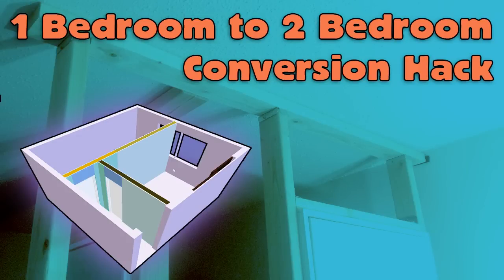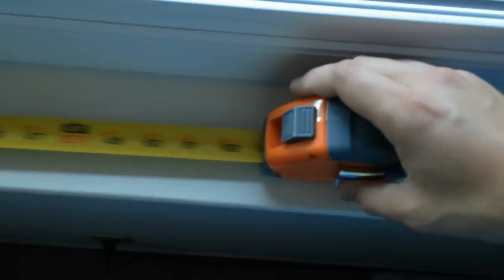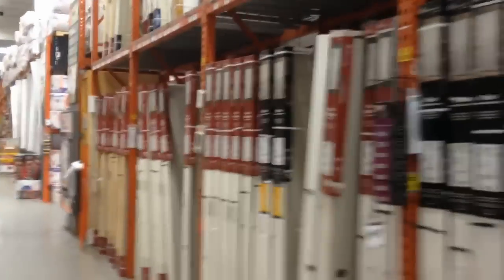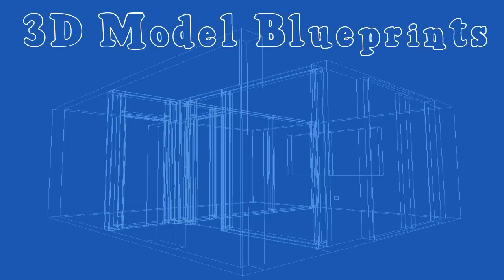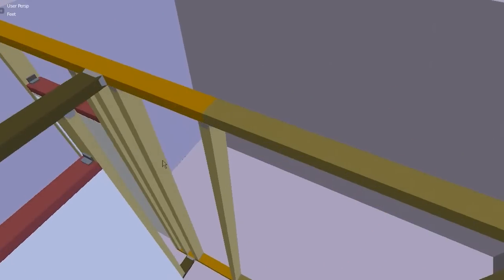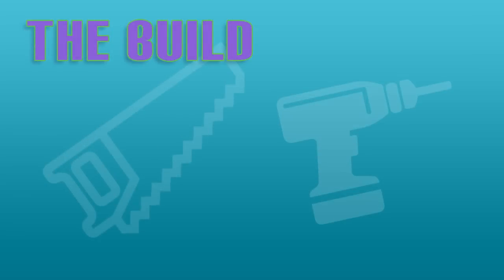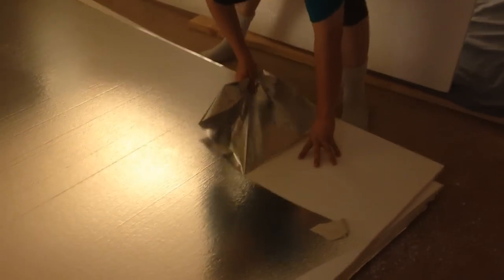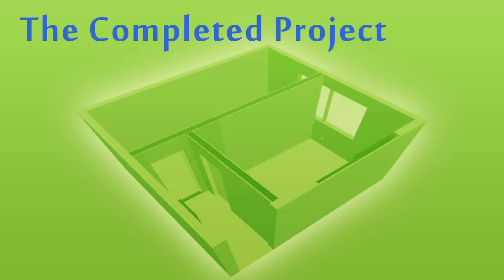1 Bedroom to 2 Bedroom House Hack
I recently moved into my friends 1 bedroom apartment. While it's nice living there, having privacy is nice too. We deiced to put up two walls and two doors to convert the bedroom into two bedrooms. This is a great way to hack rent and pay 1 bedroom prices for 2 bedrooms.